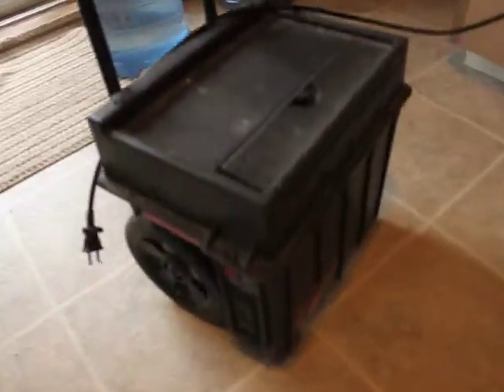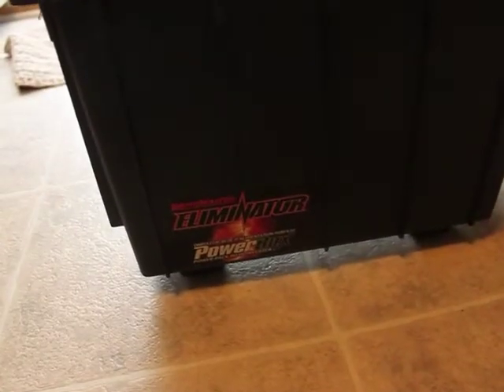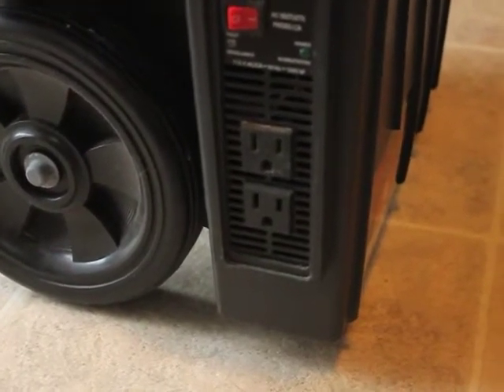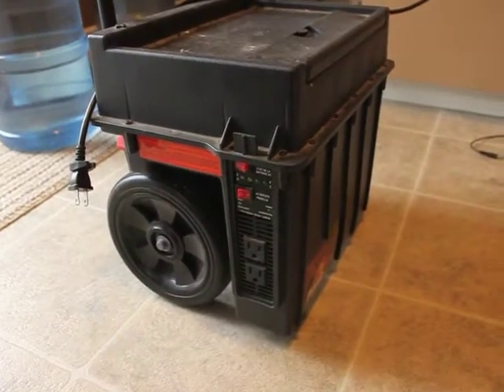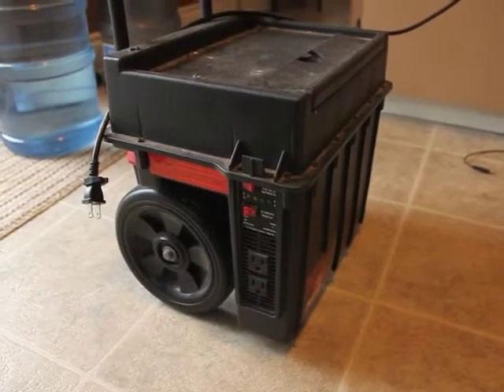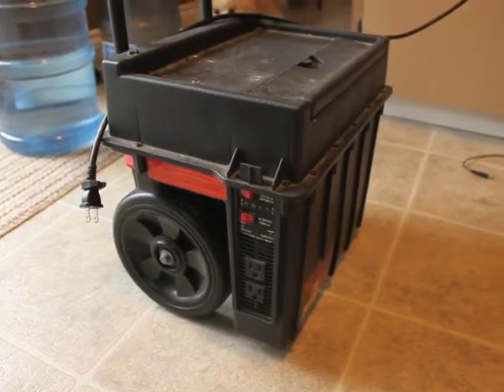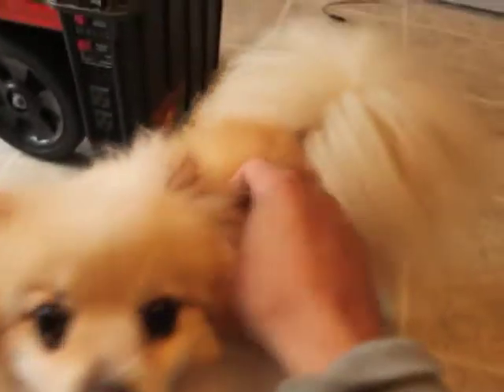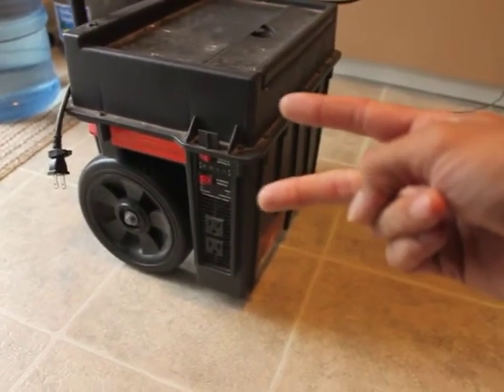HHT 18k watts Y.G.C RDWC series(alternet power source)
In this series I will be taking you through my HygroHybrid inspired 18k watt rdwc grow from start to finish, if you like what you see follow along it's gonna be a badass show!